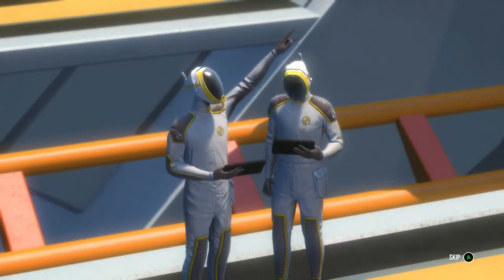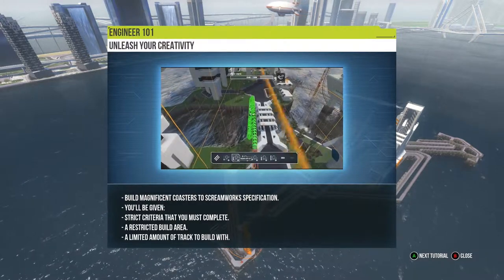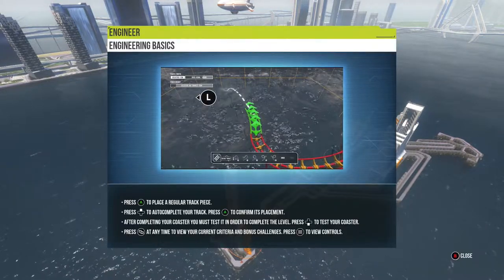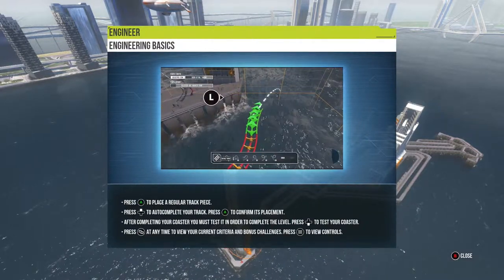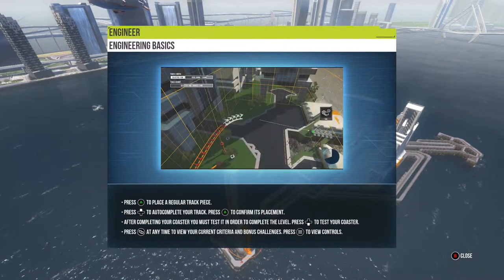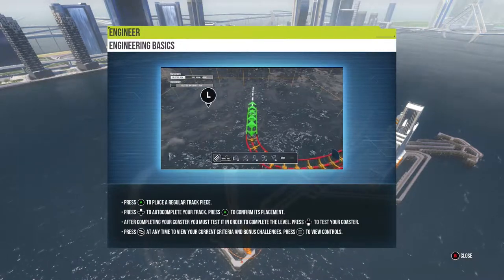ScreamRide: Engineer Gameplay [Populous Labs]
ScreamRide is available exclusively on Xbox One and Xbox 360 on March 3rd, 2015.